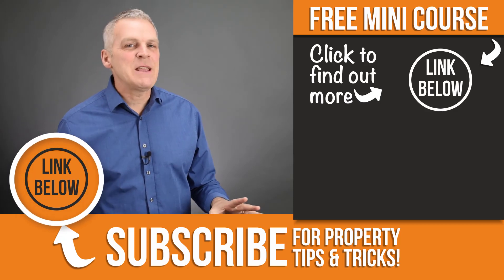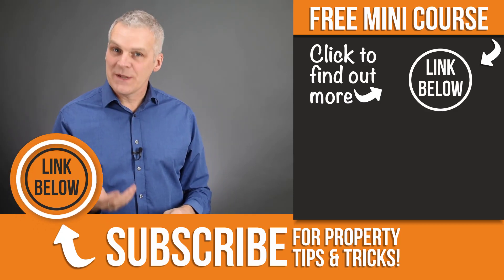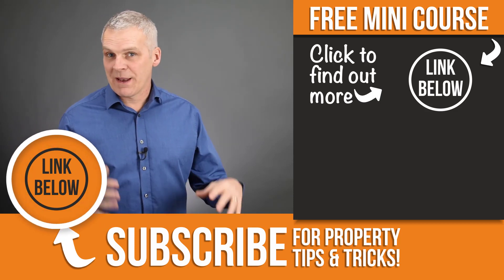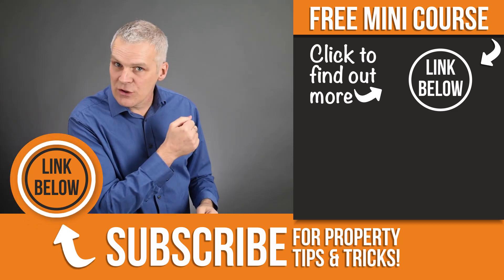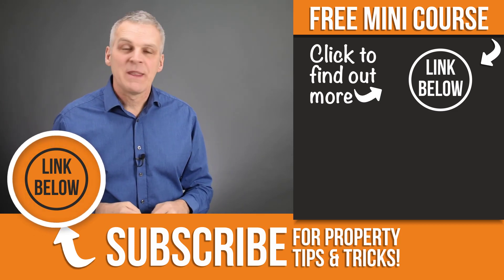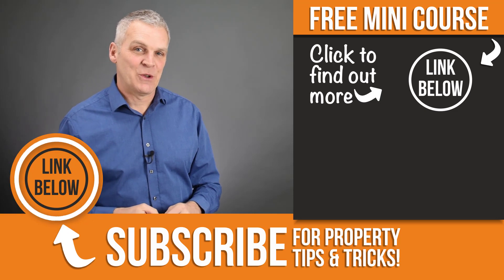The Truth About Property Investing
Today, let me share the truth about property investing or real estate as I see it because I've noticed some BIG changes in the investment property training arena over the past couple of years

FREE ONLINE PROPERTY COURSE...

I really hope you find this property investing video helpful.

Here's to your success... Tony Law | Your First Four Houses